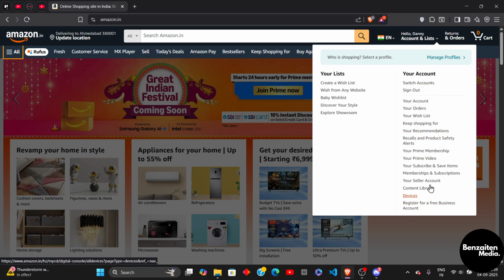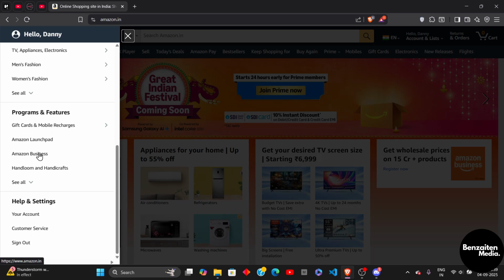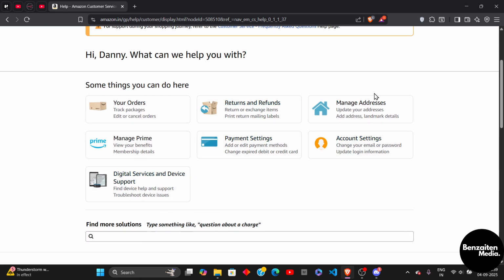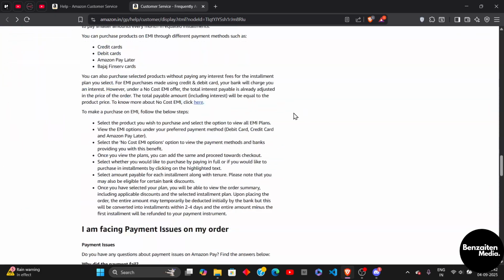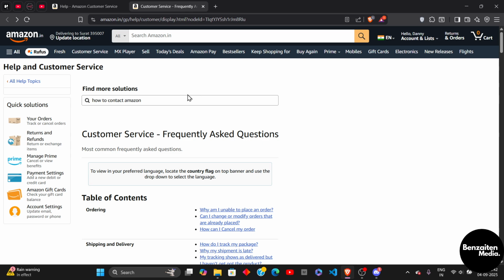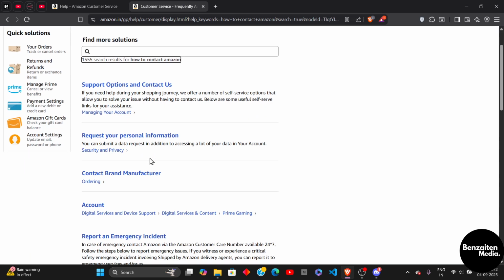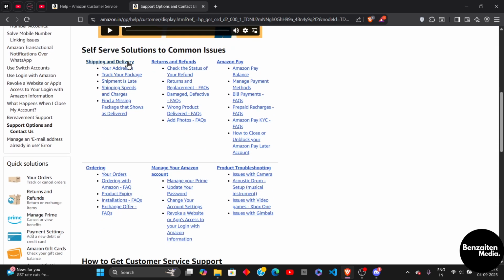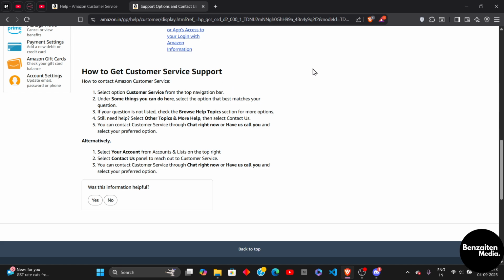How To Chat With Amazon Customer Service 2025 Full Guide | Step By Step Guide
💾📧 Need to contact Amazon Customer Service quickly? 🛒💬 In this video How To Chat With Amazon Customer Service 2025 Full Guide | Step By Step Guide, I’ll show you the easiest ways to start a live chat, get instant support, and resolve your issues efficiently.

🔍 What You’ll Learn in This Tutorial:
✅ How to access Amazon Customer Service chat 🔑
✅ Step-by-step process to start a live chat session 🖥️
✅ Tips to describe your issue clearly for faster resolution 🛠️
✅ Alternative contact methods if chat isn’t available 📱
✅ How to track your support requests and responses ✅

Chatting with Amazon Customer Service helps you resolve order issues, payment problems, or account queries quickly. This guide is perfect for Amazon shoppers who want fast and reliable support.

🌟 Key Features Covered:

Accessing live chat on desktop and mobile

Step-by-step instructions for Amazon chat support

Communicating effectively with customer service agents

Alternative support options like email and phone

Tracking and following up on support requests

🔗 Additional Resources:
Explore playlists for order management, account help, and online shopping tips.